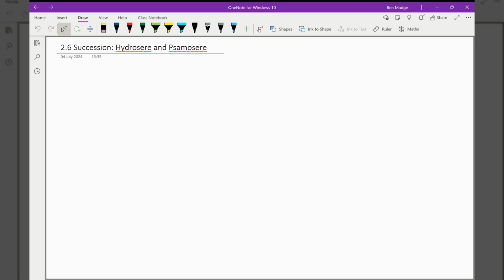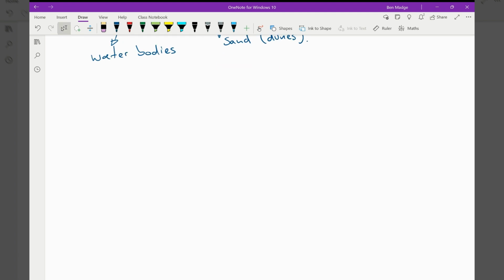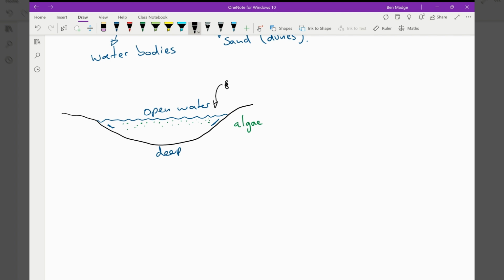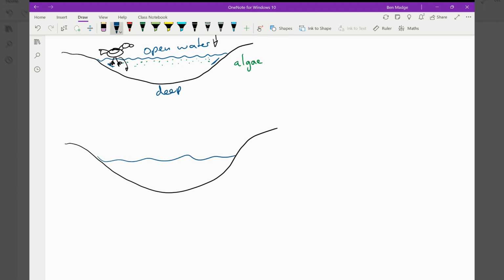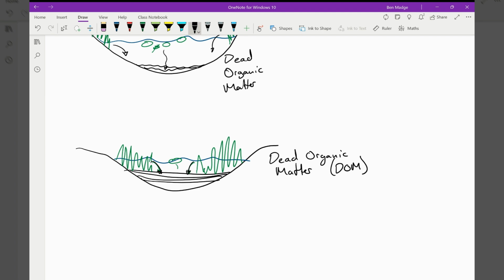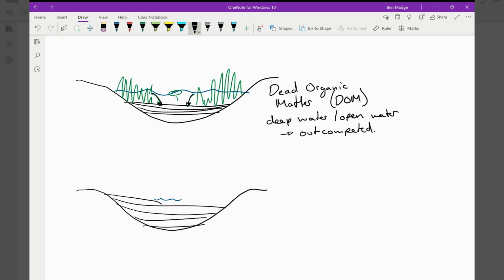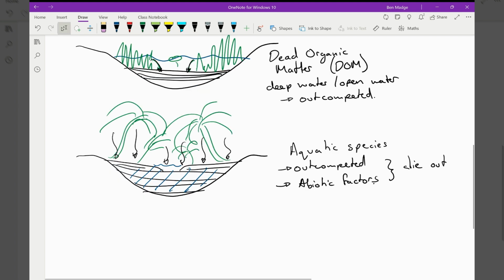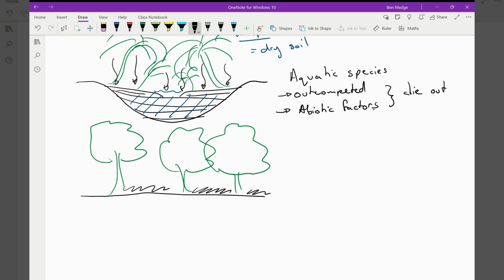2.6 Part 1: Hydrosere